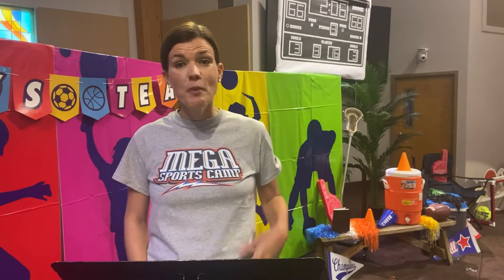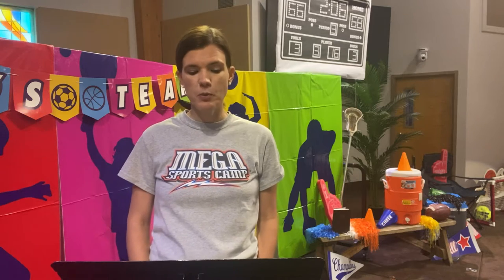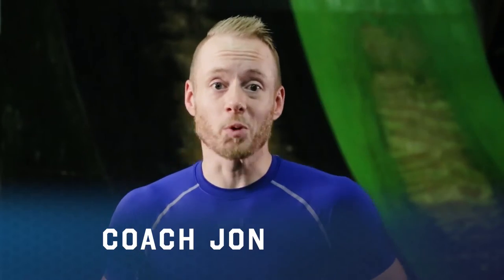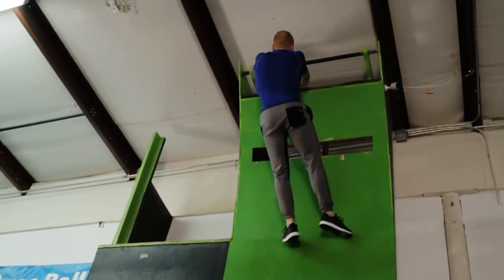Kids on the Move 6/27/21